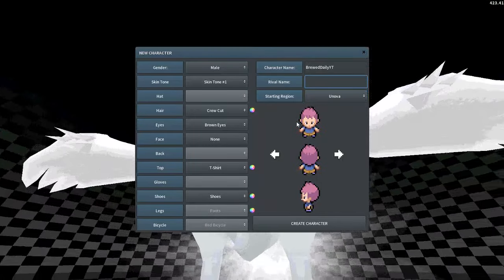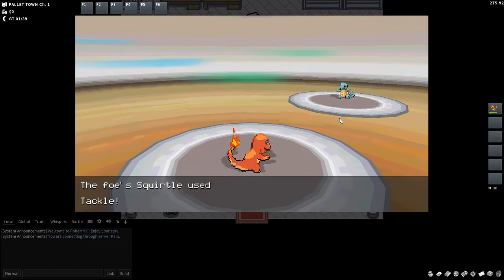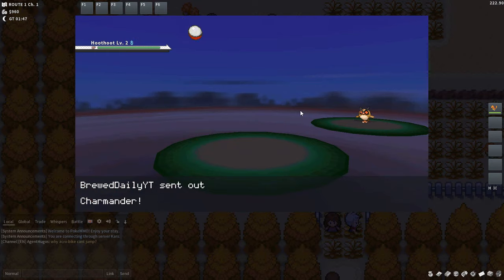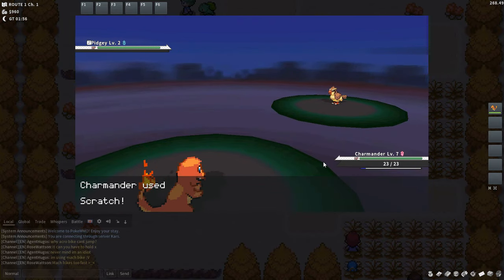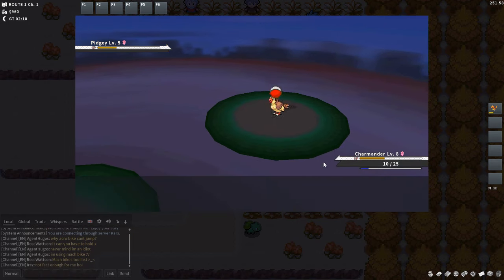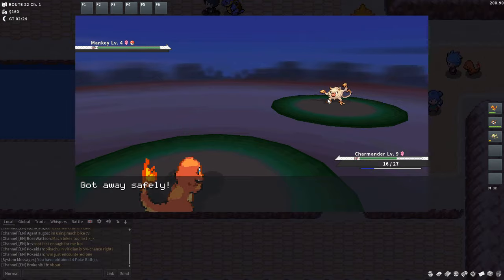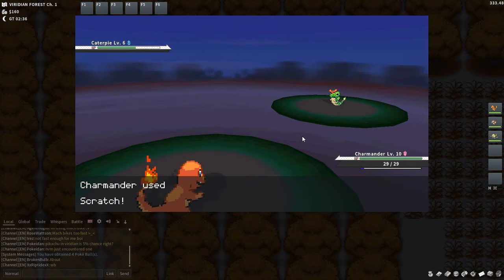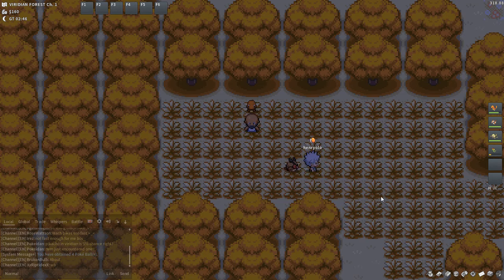PokeMMO Adventure | E.P:1| Starting Off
Welcome too my PokeMMO Adventure in this series we will be Catching pokemon training them up earning badges all too take on the elite four and then later some competitive battles.

Feel free Too follow and sub All my channels.